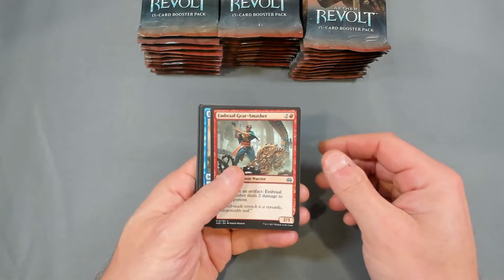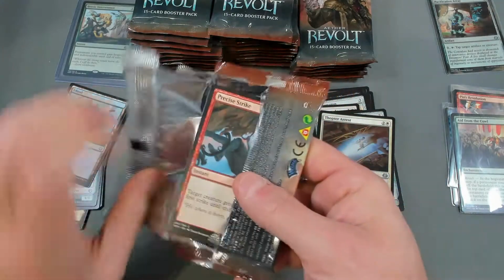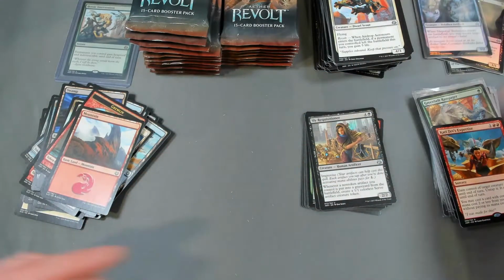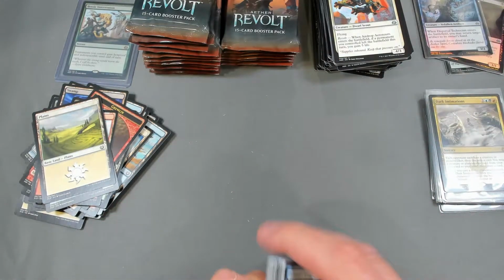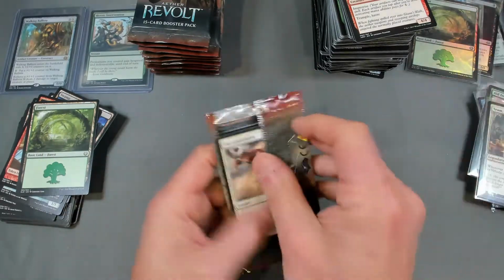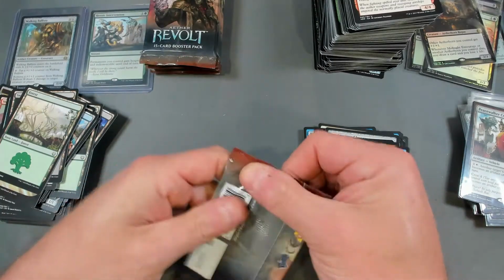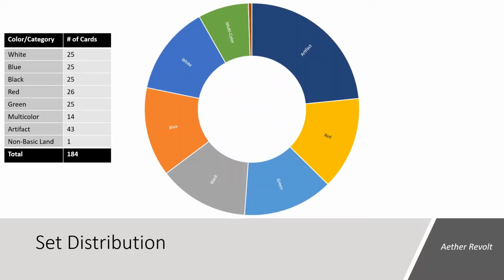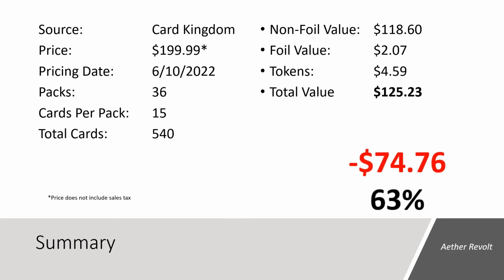Aether Revolt (Hunt for Masterpiece Inventions)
Aether Revolt
Booster Box
Released: 1/20/2017
Pricing Date: 6/10/2022
Box Analysis: 27:15